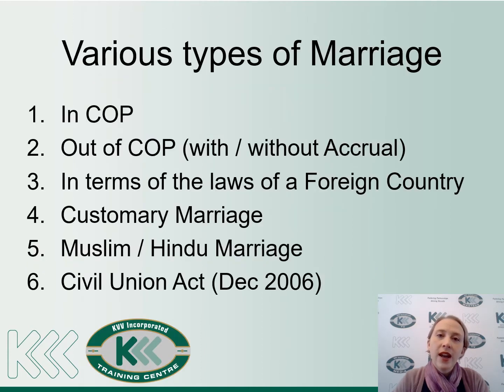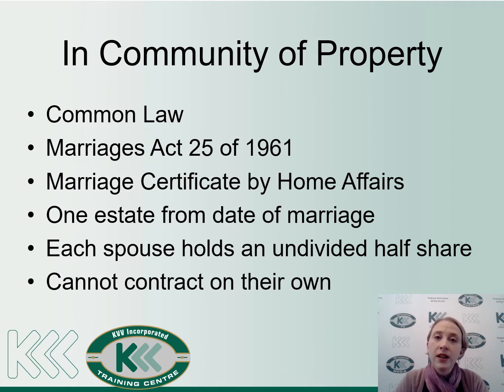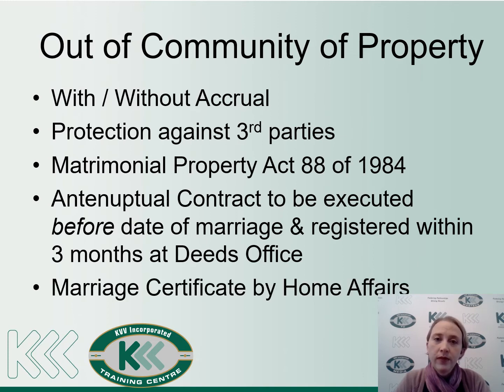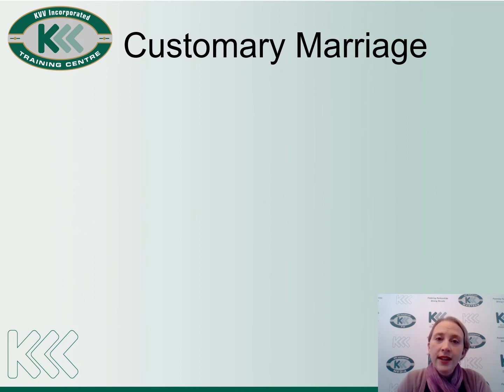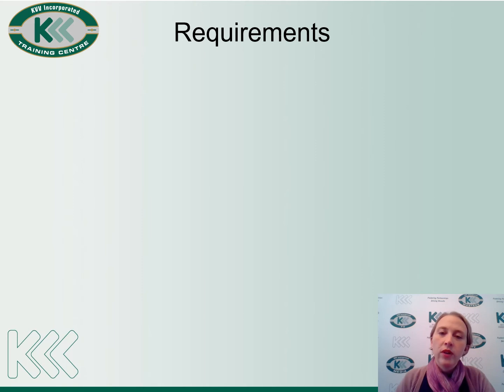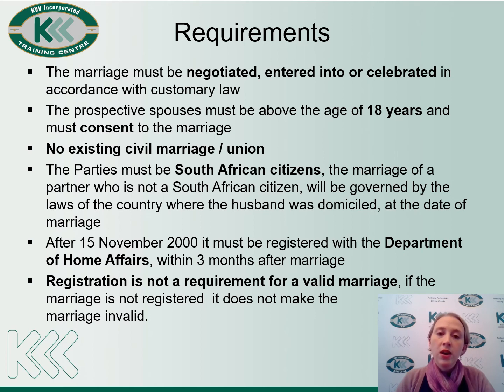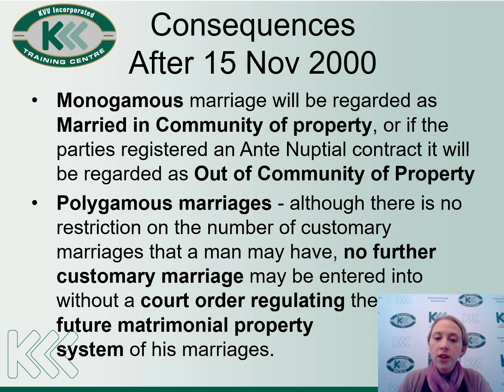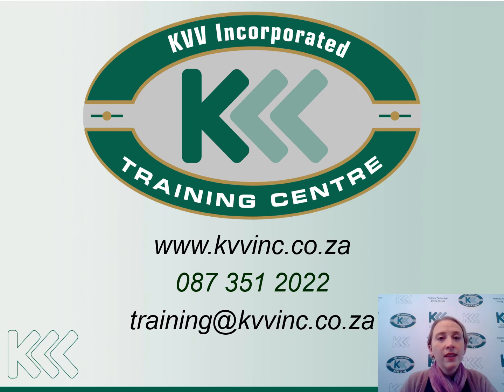Different Types of Marriages in SA Law Training